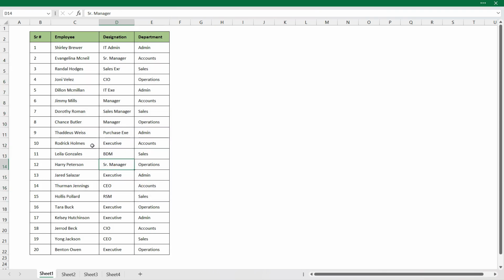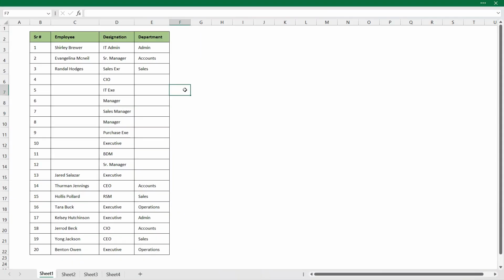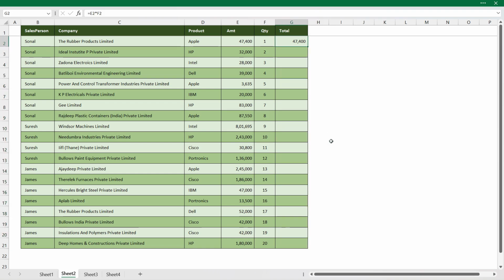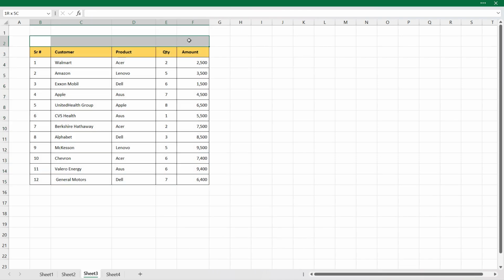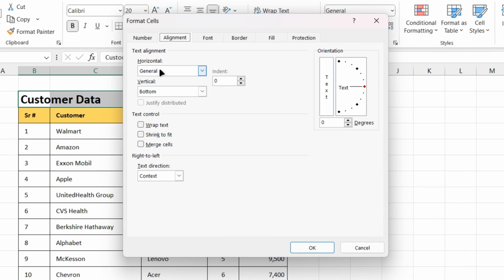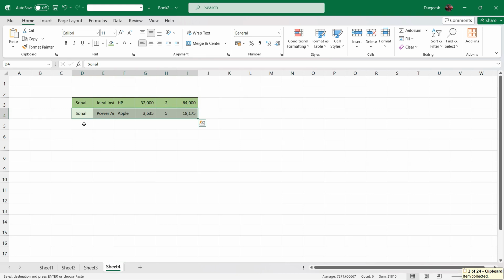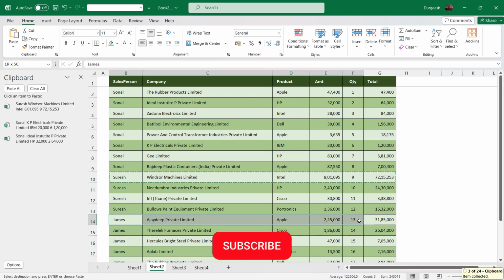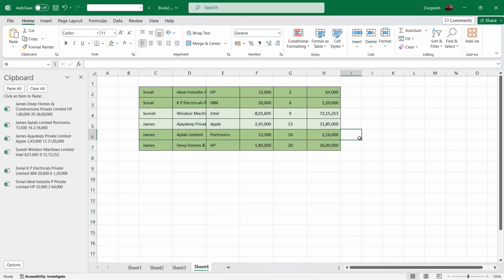Be More Better In Excel !!!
In this Video you will see some tricks to be more Better in Excel.
Delete data in Excel without using Delete button
How to not loose Formatting when you drag formula
Align data in Center without using Merge and Center
Copy multiple data from one Sheet to another using Clipboard